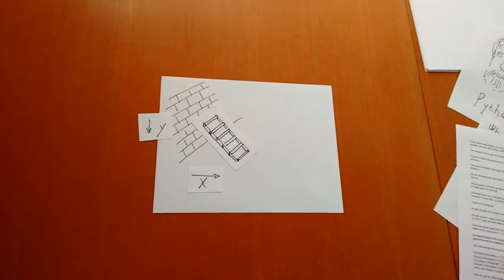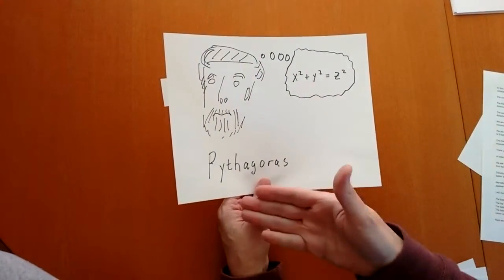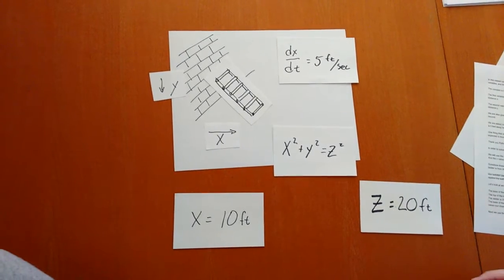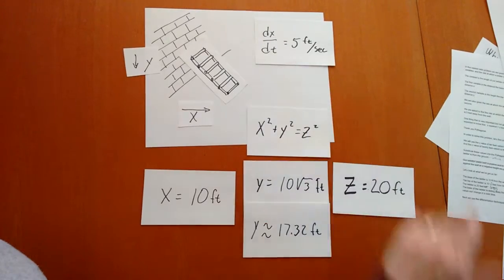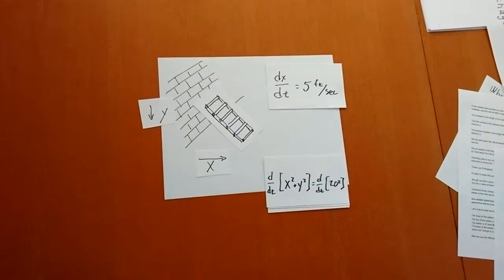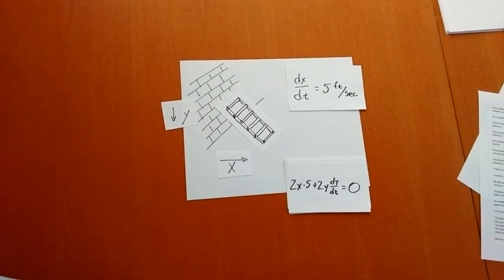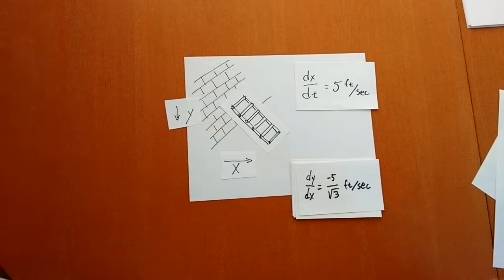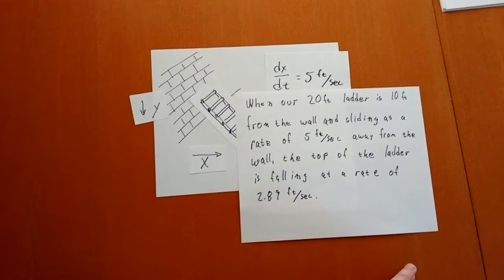Related Rates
NSC Math 181 Mini-Project 10